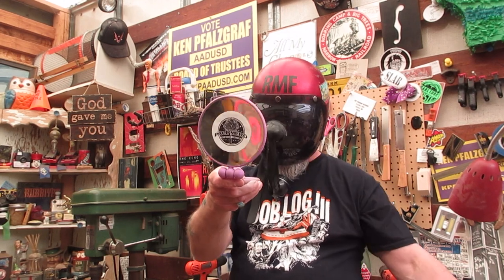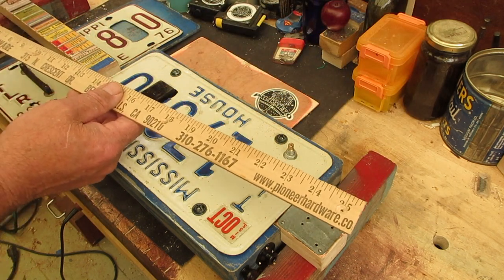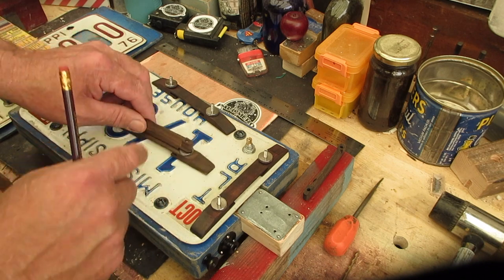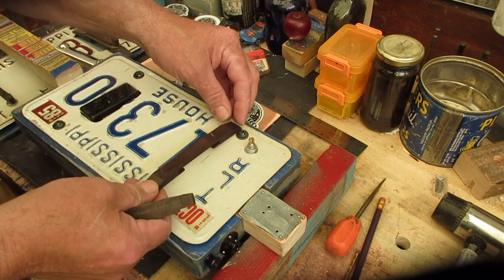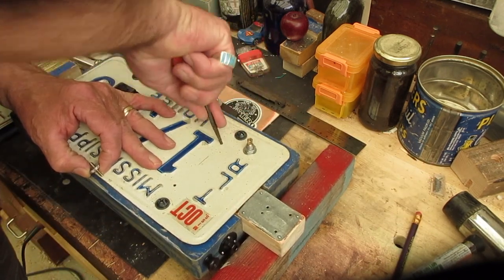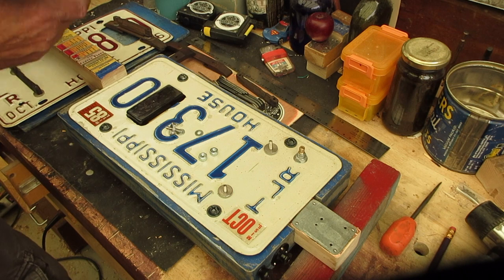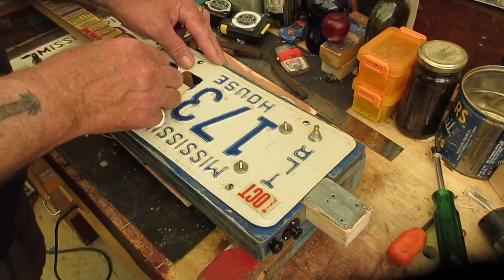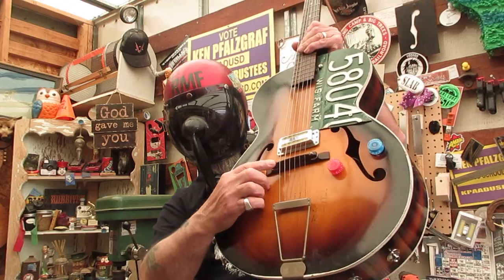License Plate Floating Bridge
A quick tutorial on mounting an adjustable floating bridge onto your license plate guitar build.

Music shout out: Doo Rag- What We Do